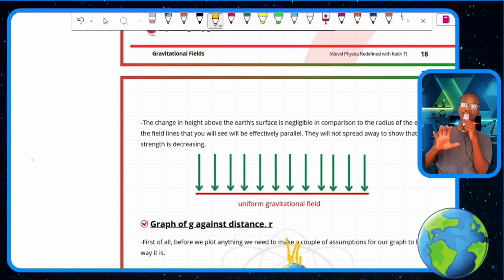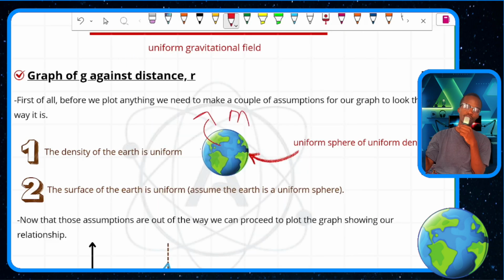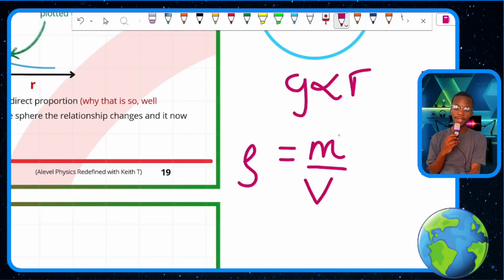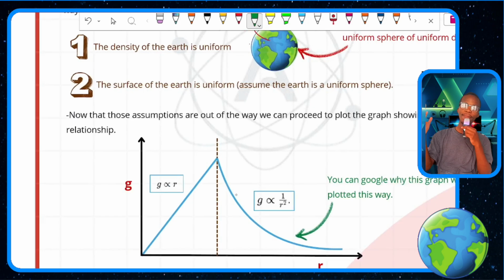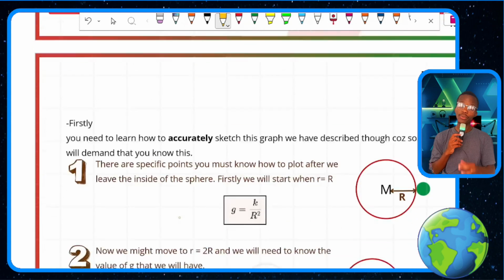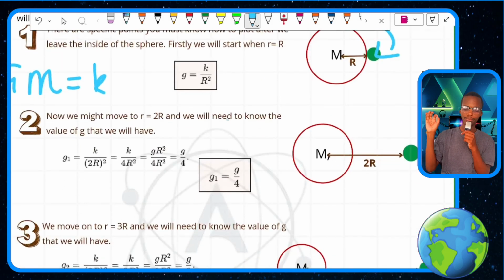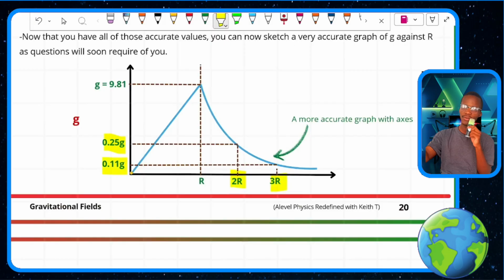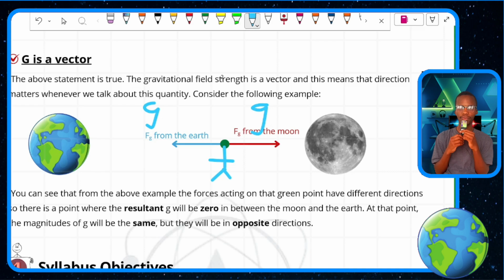13.6 Graph of Gravitational Field Strength || A2 Gravitational Fields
In this video we explore the concept of gravitational fields

✅Sketching a graph of gravitational field strength

To access the book I made for A2 Physics you can find it here